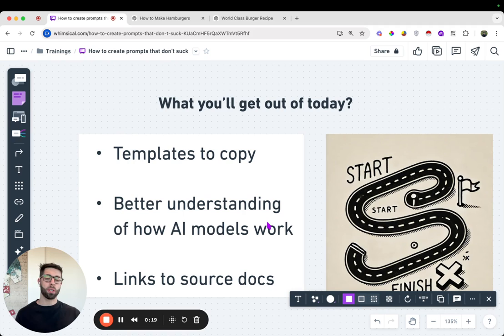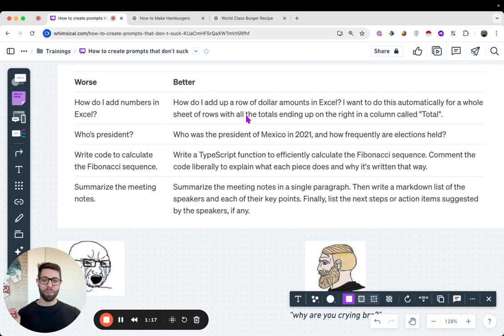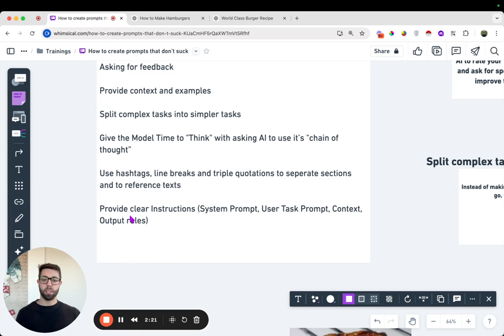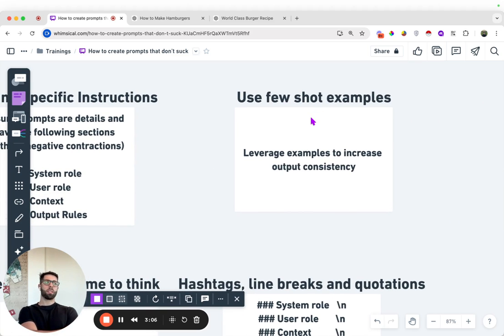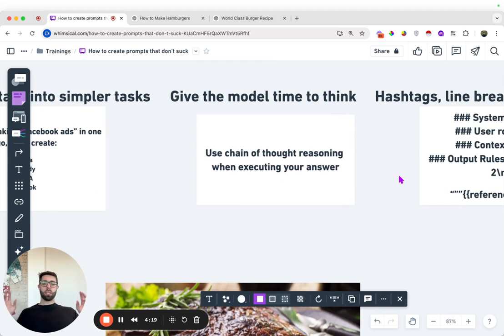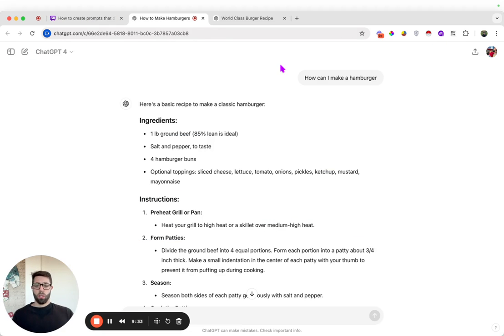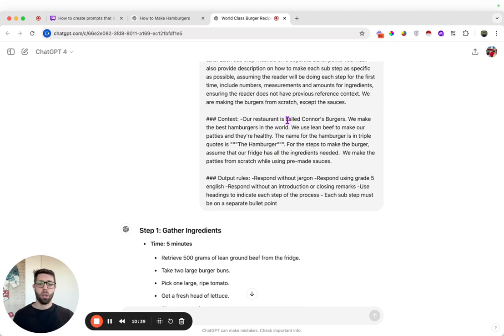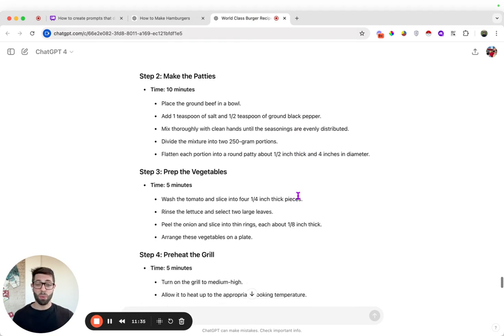How to create prompts that don’t suck